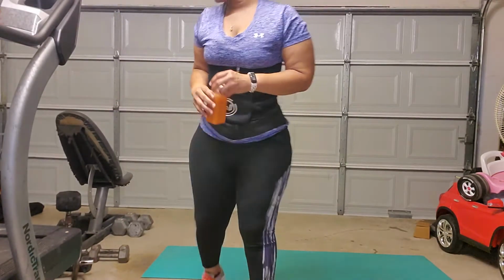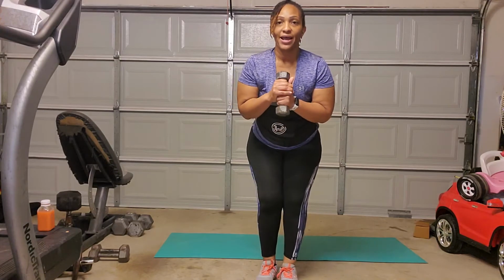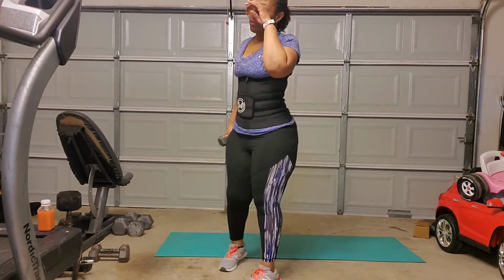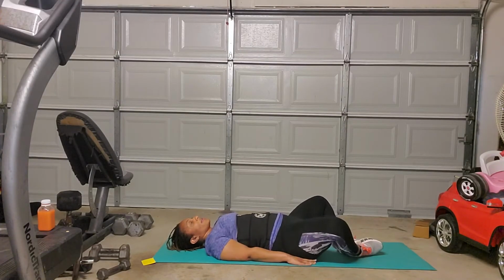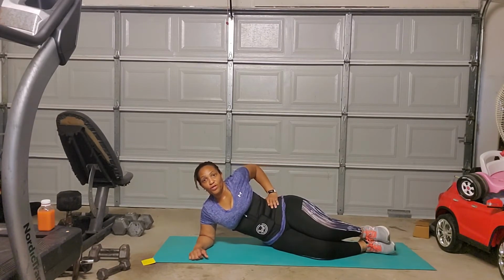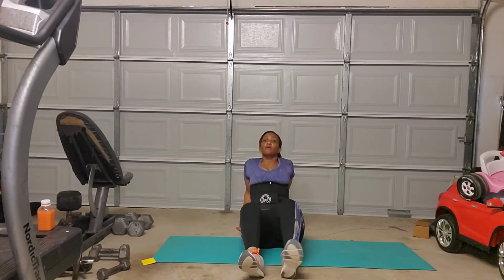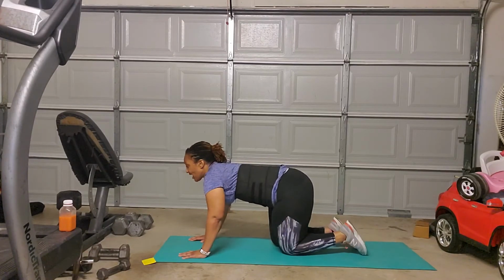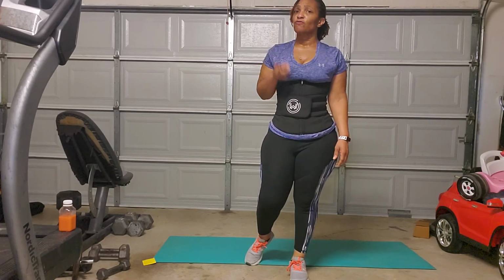Quarantine 30 day challenge: Day 9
Workout powered by 💥New Juice Alert💥 Revitalize Juice-Zesty Carrot🥕🧡

Complete the workout once, take a 1-2 minute break, and complete 1-2 additional rounds
1. Jumping Jacks
2. 3 Point Toe Tap
3. Wide-leg Bridge
4. Side-plank Clam
5. Knee to Elbow Crunch

Drink, eat, and be well💚